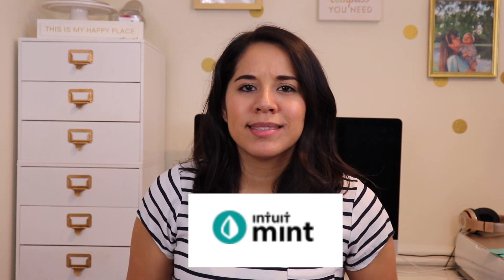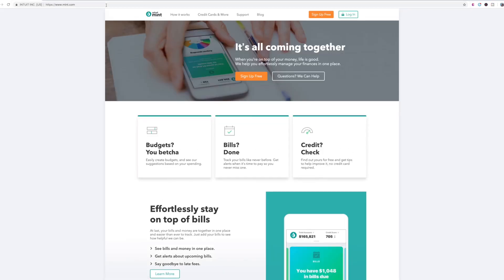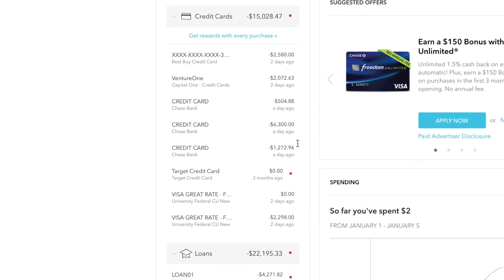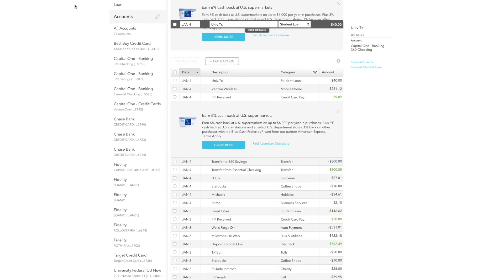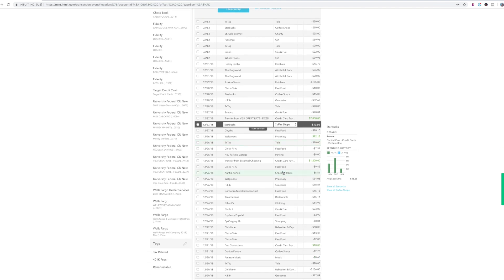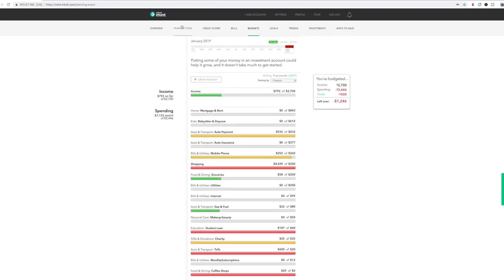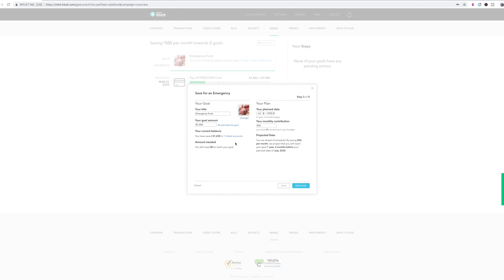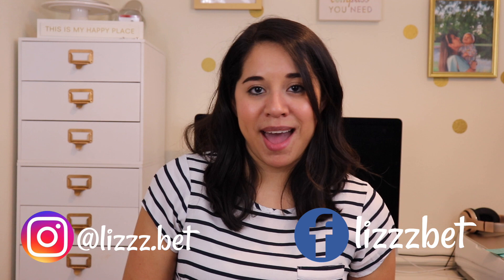Mint by Intuit: How to Use!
Have you been wondering how Mint, both an app and website, actually works? Let me show you!
In this video I will walk you through my Mint account, showing you how to best use this tool to help you get your budget in order and make your personal finances something you can truly get ahold of!
This budgeting app, money management app, is an awesome FREE tool and is one of my favorite personal finance tips to let tech people know about. I hope you find this mint app review helpful, and as always, if you have any questions, please let me know!

Videos Mentioned:

Let's be friends!